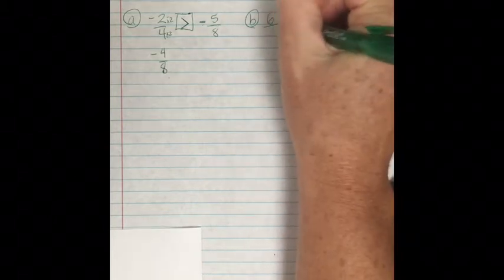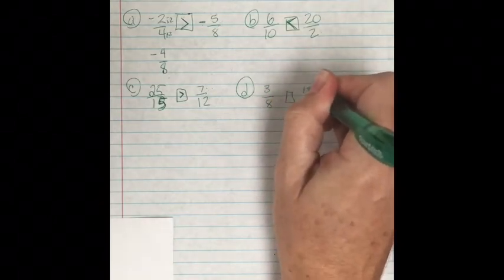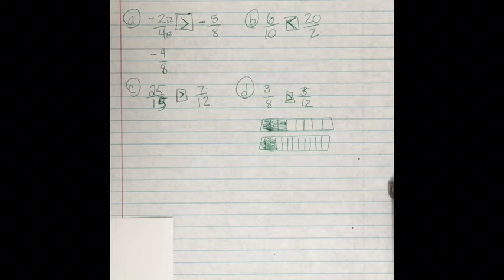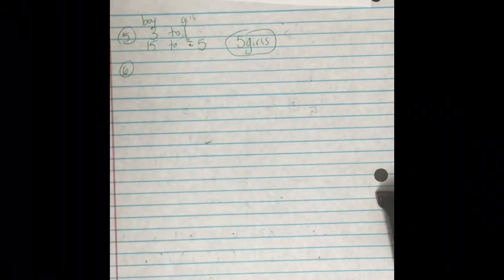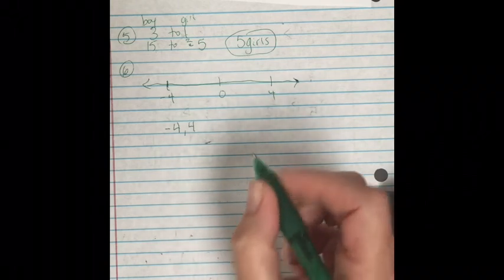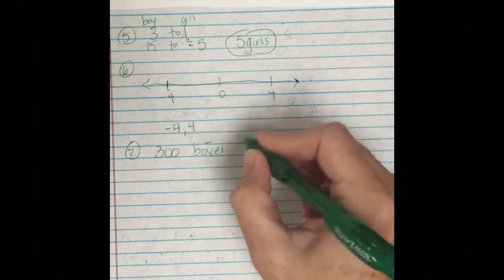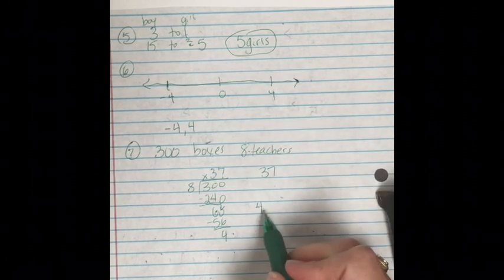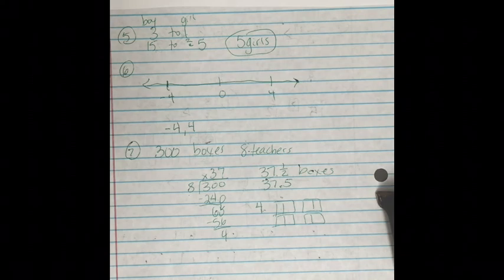CBP Quiz 3 review